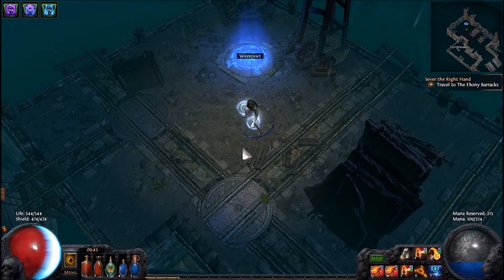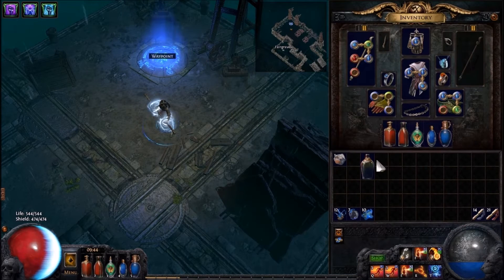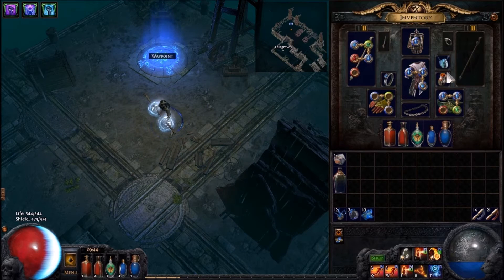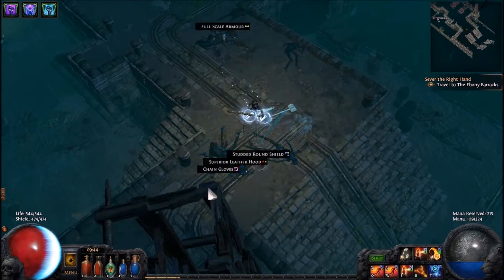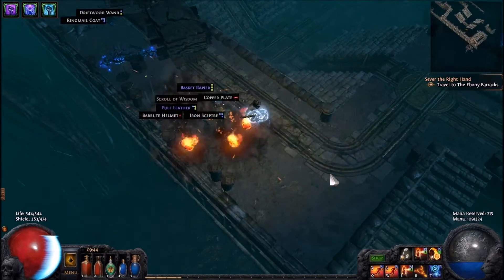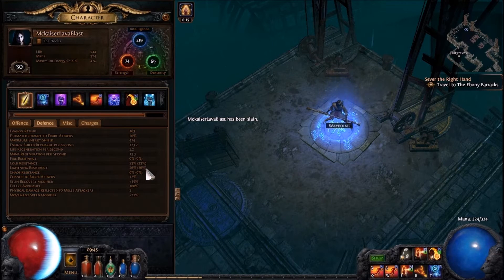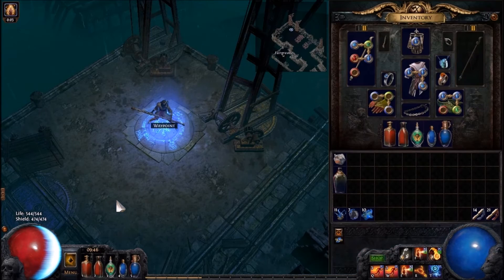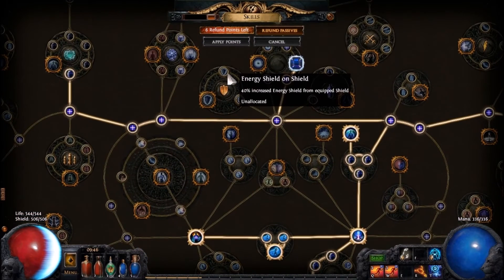Path of Exile lvl 30 magma orb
add me on facebook Mckaiser Abyss